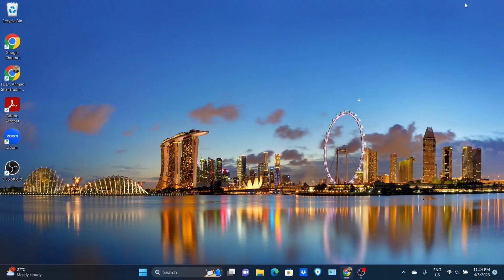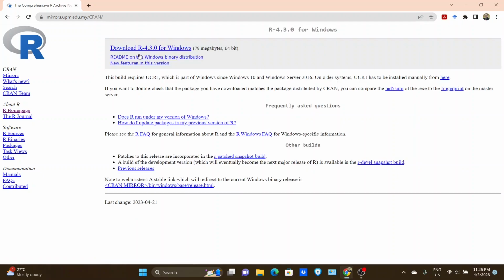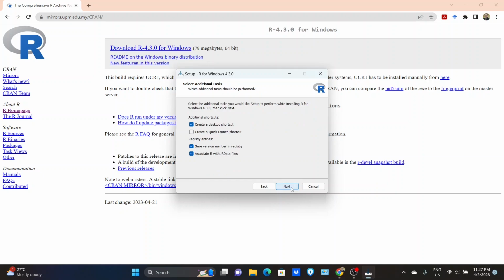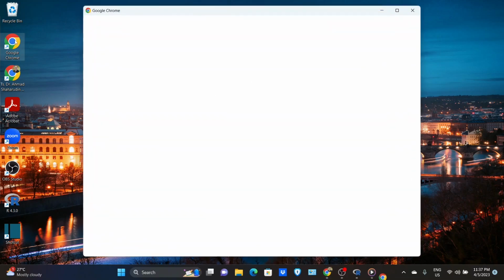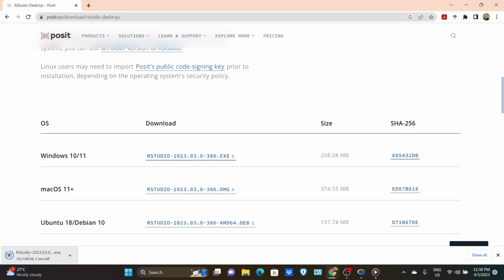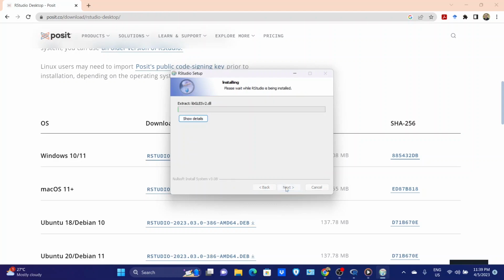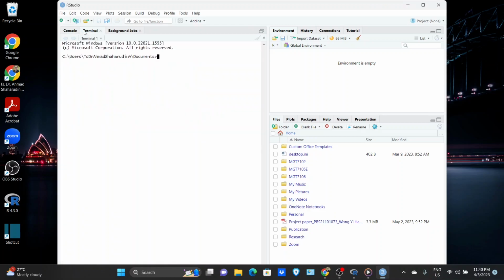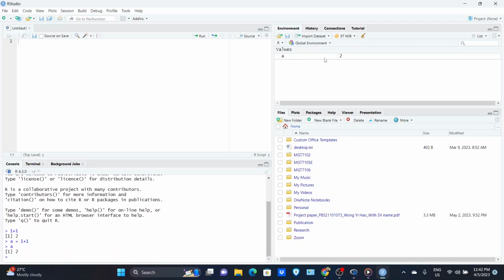R installation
How to install R and R studio